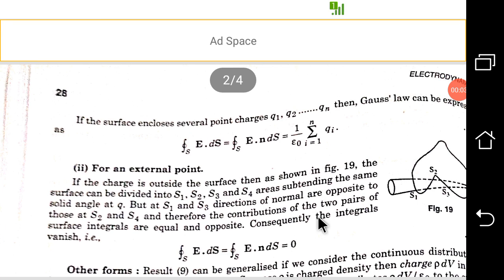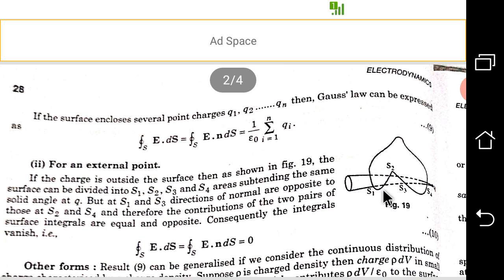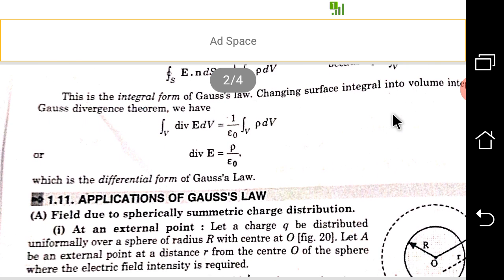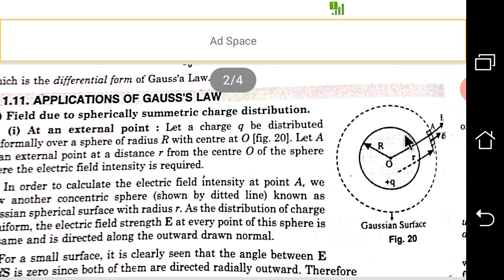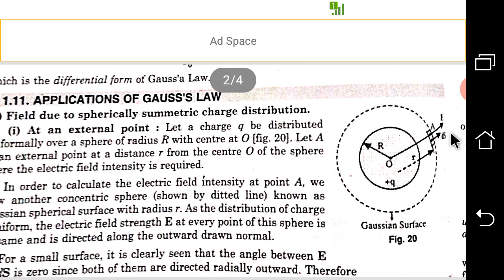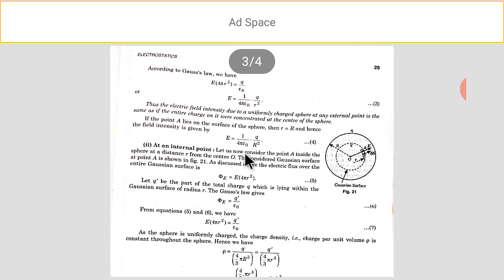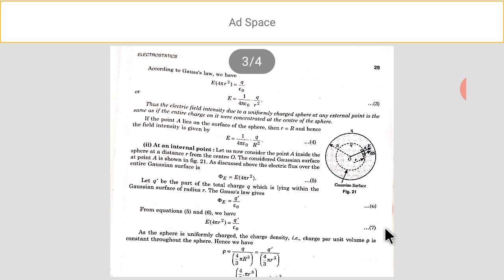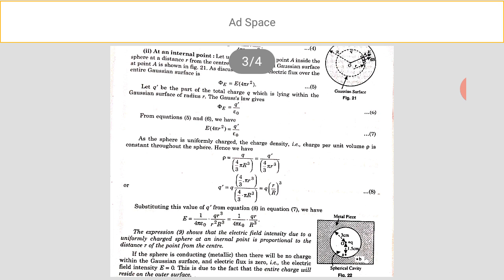Applications of gauss law